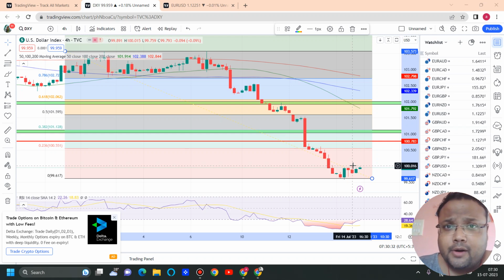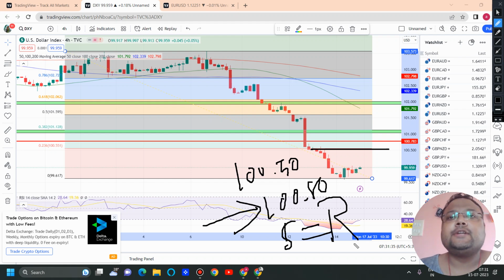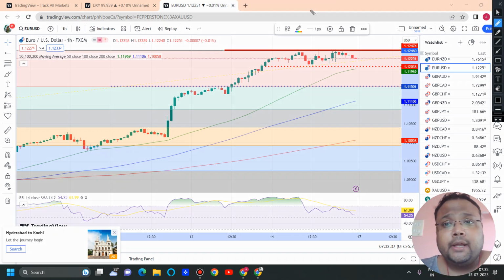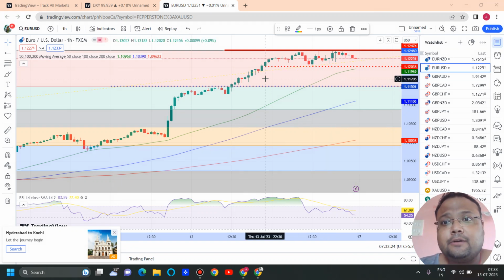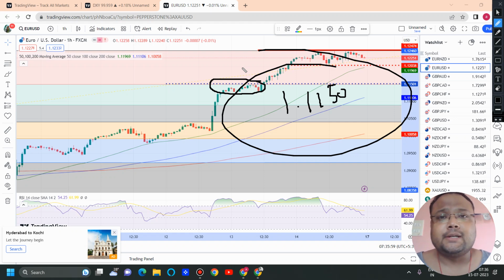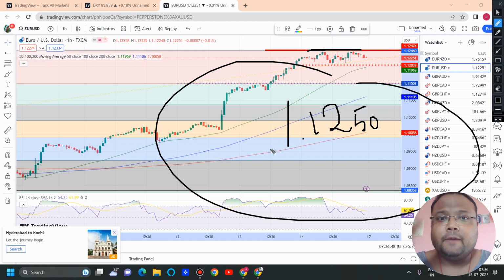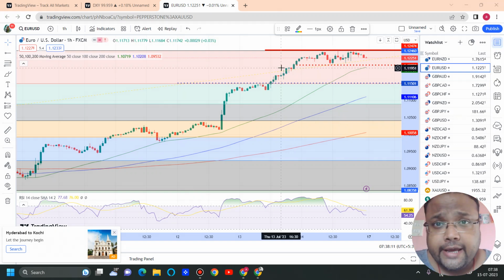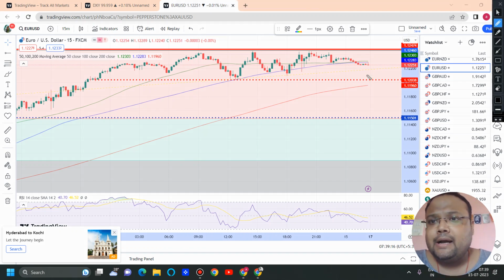EURUSD Strategy MONDAY 17 JUL | EURUSD Analysis MONDAY 17 JUL | EURUSD Forecast MONDAY 17 JUL